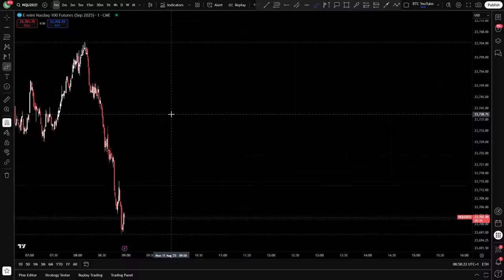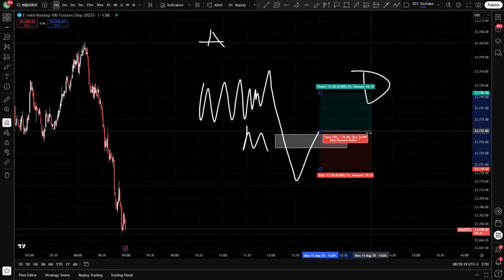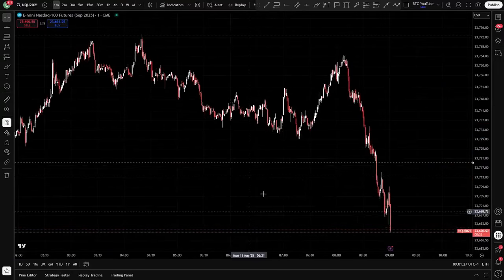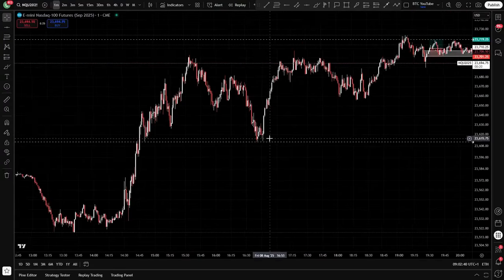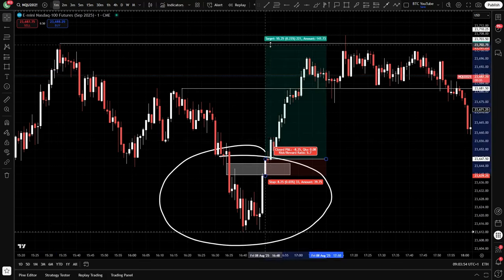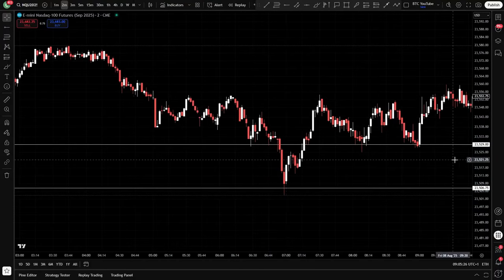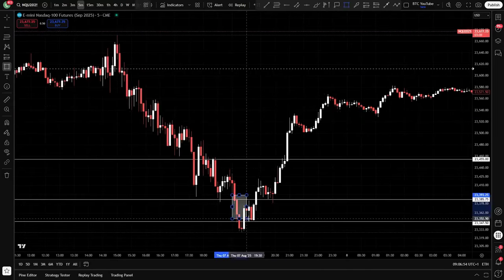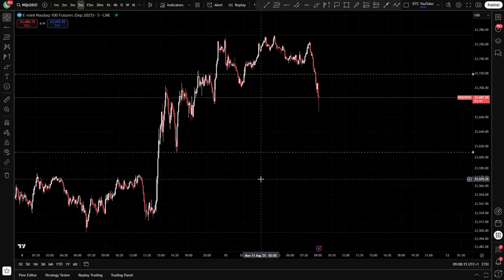FULL BREAKDOWN OF THE 80% WIN RATE STRAT (UNREAL WIN RATE...)